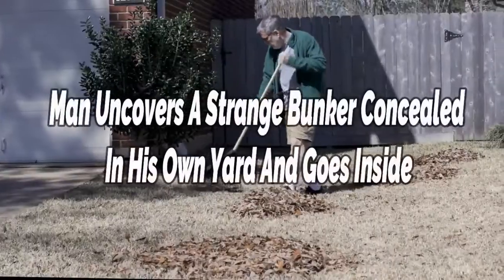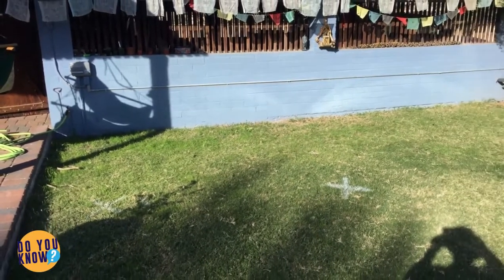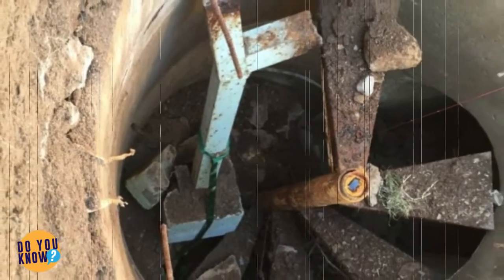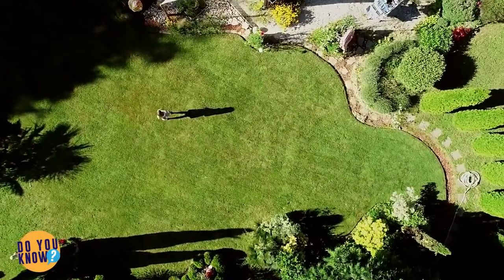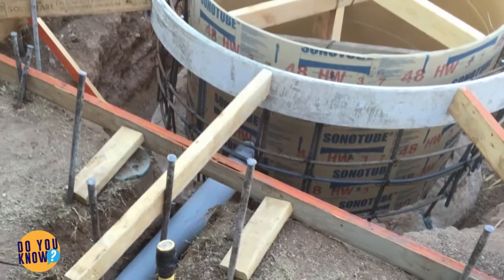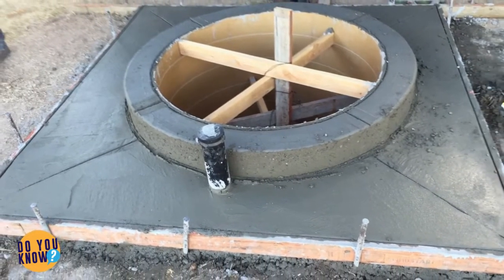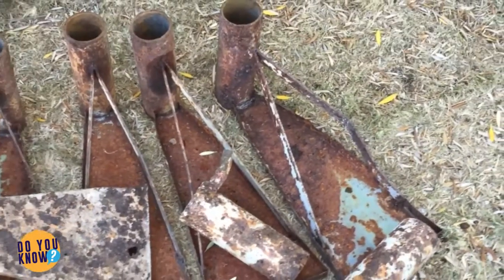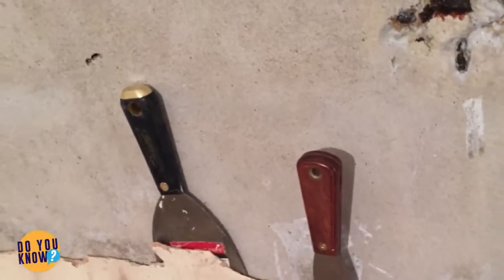Man Uncovers A Strange Bunker Concealed In His Own Yard And Goes Inside